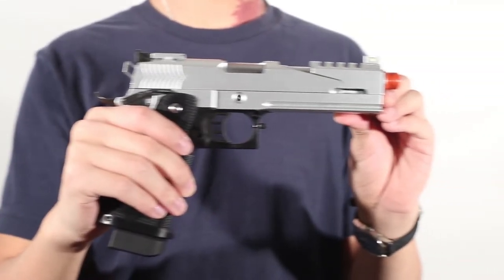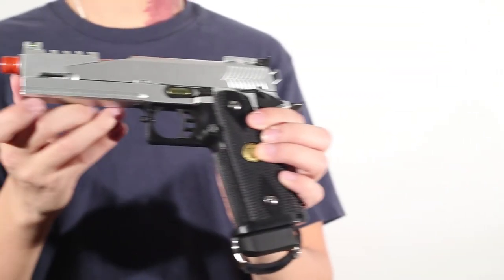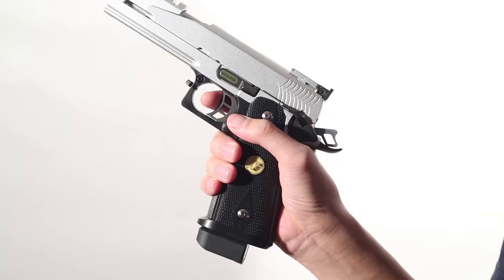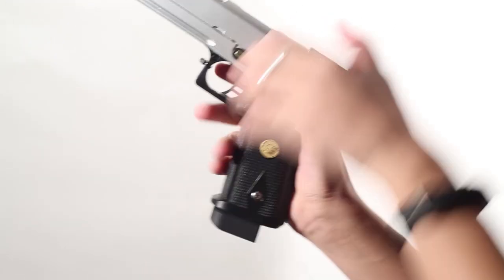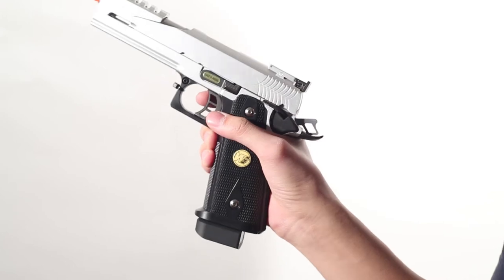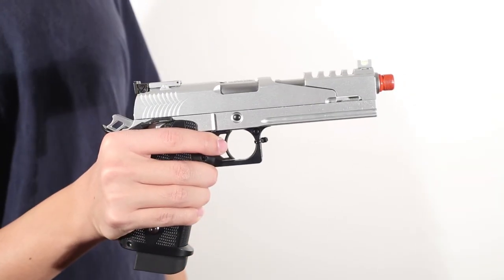WE Caspian Hi-Capa 5.1 Gas Pistol - Airsoft Atlanta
The WE Caspian Hi-Capa pistol is awesome.  A 5.1 Marui style design, in full blowback for action on the field.  The silver chrome look is very nice as well.